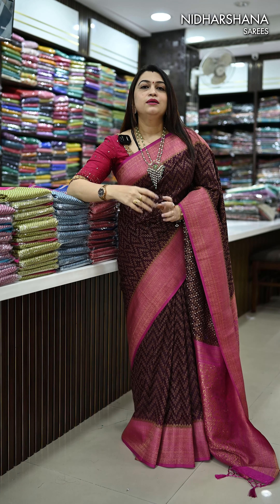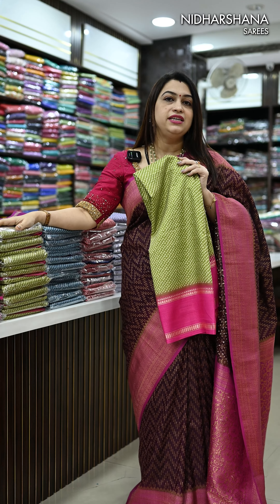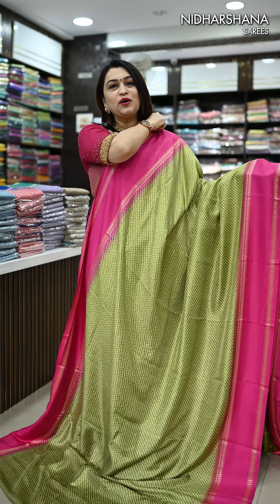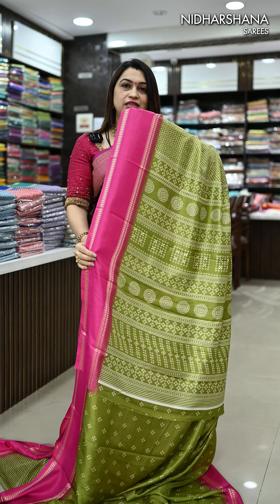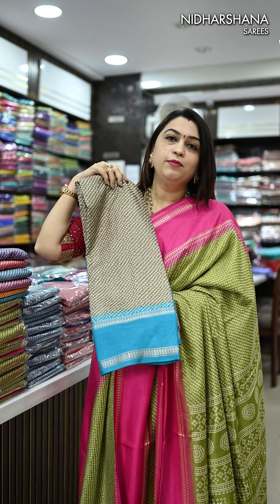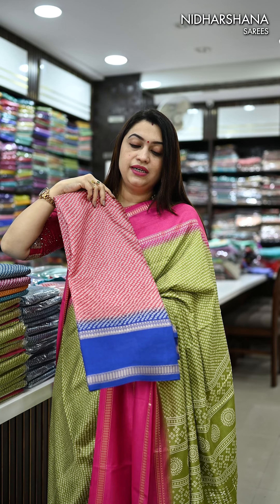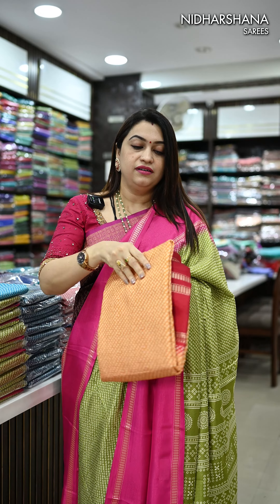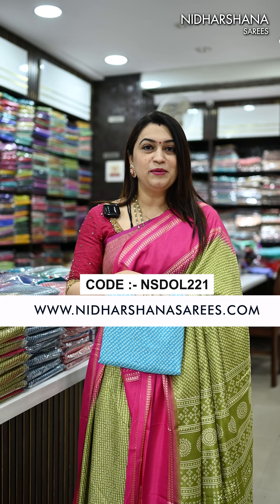Price 899/- || Code :- NSDOLC221 || Semi crepe with Bandhini Print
Product search code :  ⬇click here⬇ to order = Semi crepe with Bandhini Print (NSDOLC221)

Store address📌
Nidharshana Sarees